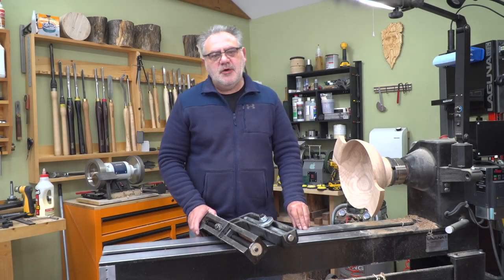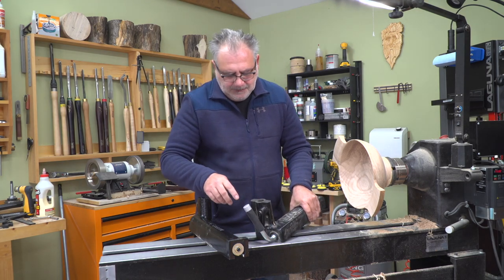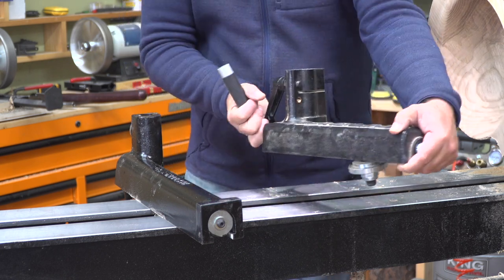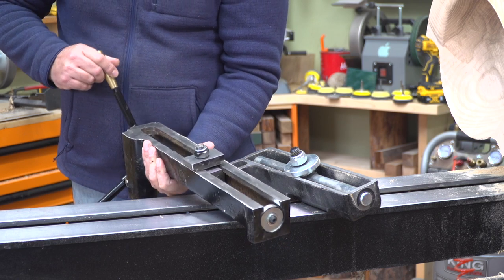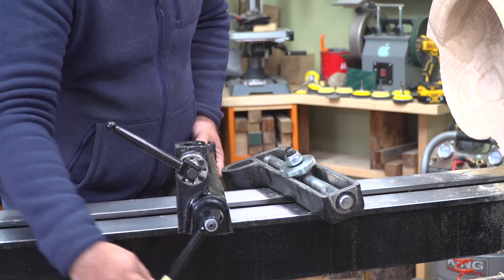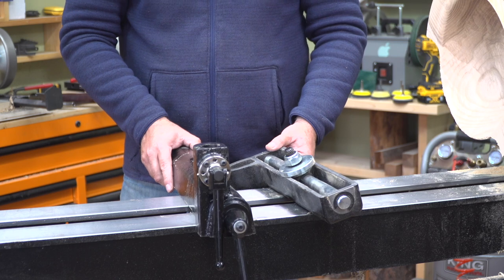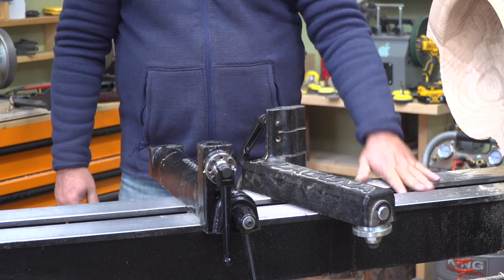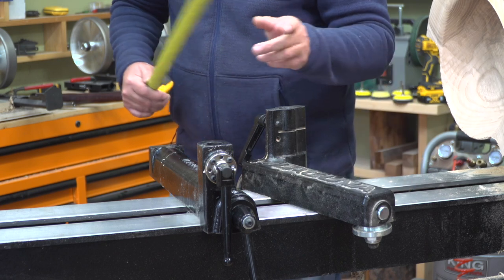Best Banjo For The Laguna 18 36 Lathe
Is replacing your Laguna 18-36 banjo with a Oneway banjo worth the $300 bucks, see the difference and judge for your self.
Link to Oneway banjo, don't forget to specify your lathe gap. the 18-36 is 2 inches.